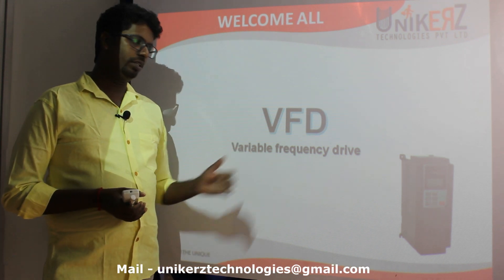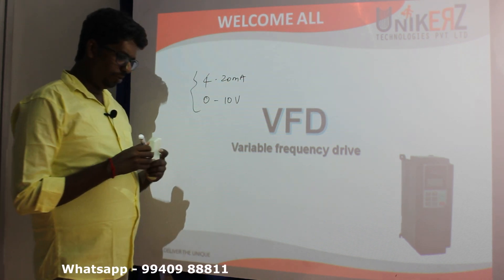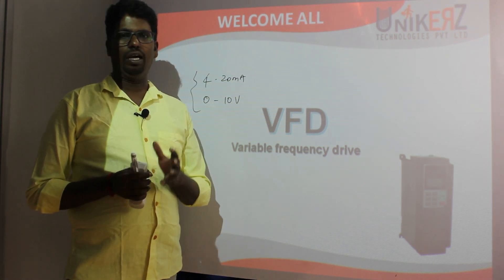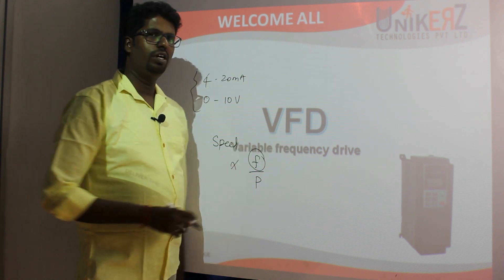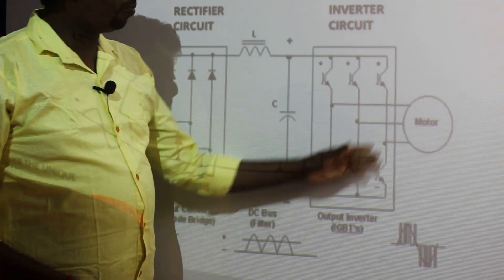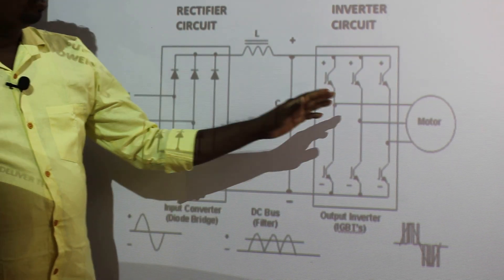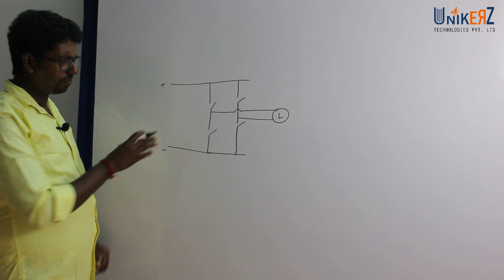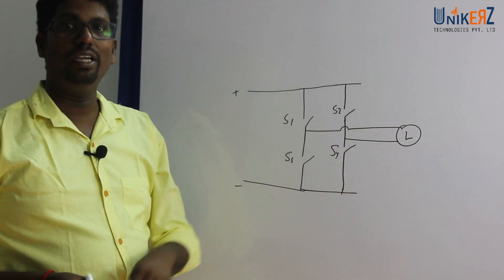What is VFD? - Variable Frequency Drive - PLC Digital/Analog Output - In TAMIL - Part 01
In this video we have explained about VFD..

VFD - Variable Frequency Drive is a motor speed controller..

When we Started this channel we are waiting for 100 views, over the period yes people watching Us. Happy for that - this is a very specific field and limited people watching this. reached 50000 is very big things and thanks to all engineers for your great support support. Keep watch and utilize it. Share with your juniors.